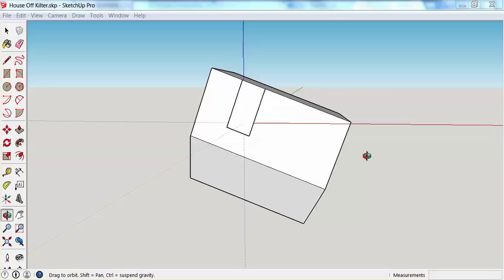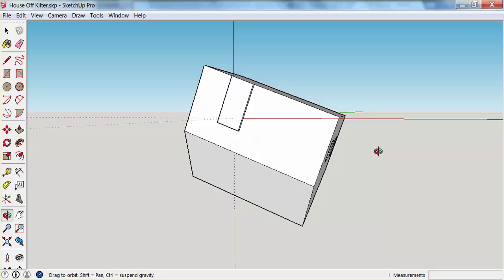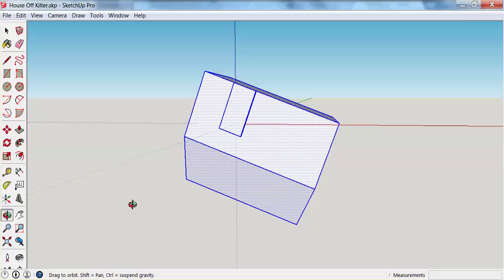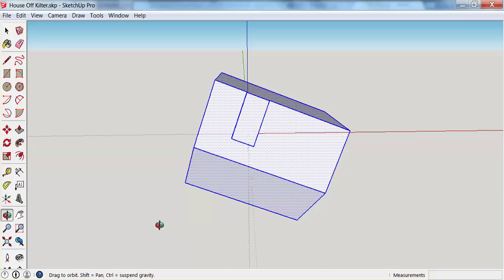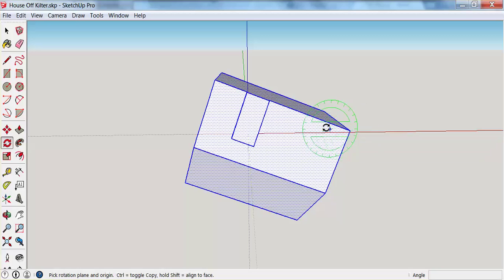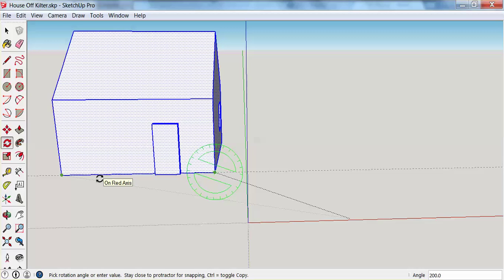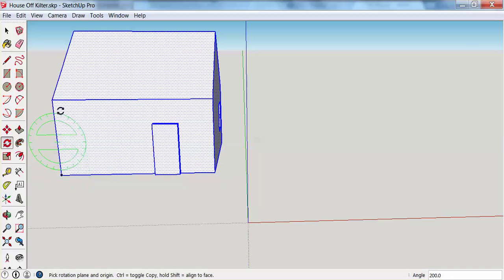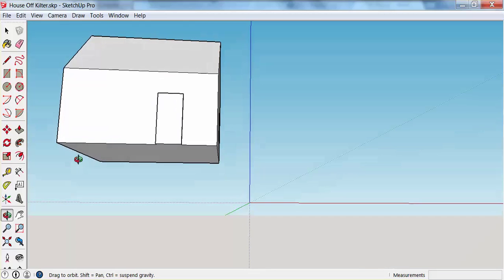Off Kilter House 2 Rotate to Level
In this video I show how to use the "rotate" tool to make an object level with the horizon. In this case I am making my house level.